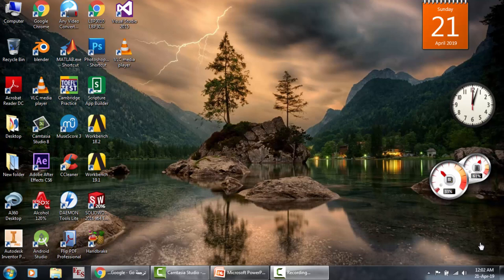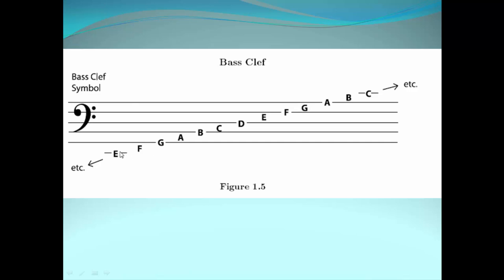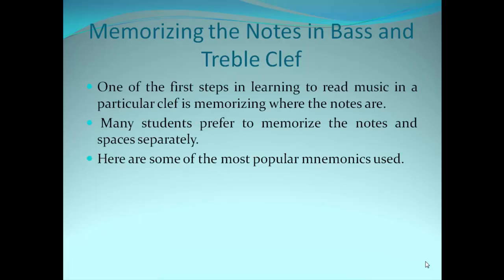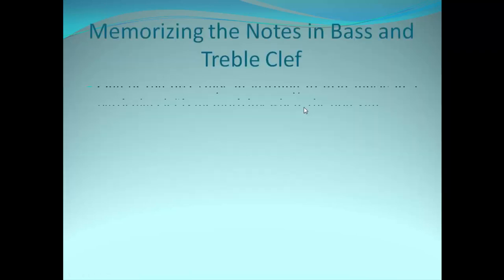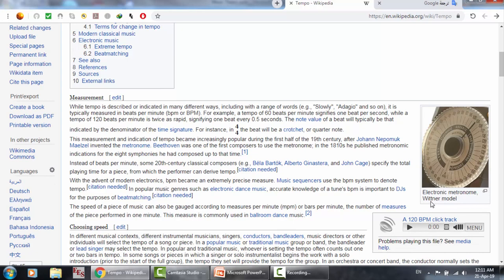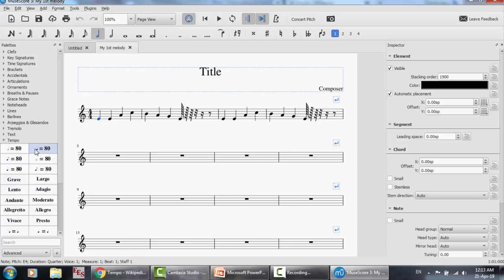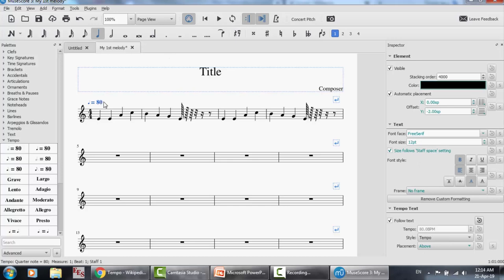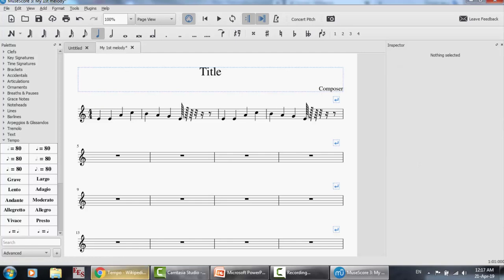Treble clef and Bass clef, Music Tempo in MuseScore, Melody composition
A series of music for beginners who wanna become composers. This video shows the Treble and Bass clef. The music tempo is illustrated and shown in MuseScore software.
Our apps:
Horoscopes & MBTI, your marriage guide

Jobs & Personality, Career Tips & Employees

Animals Encyclopedia With Sounds For Kids